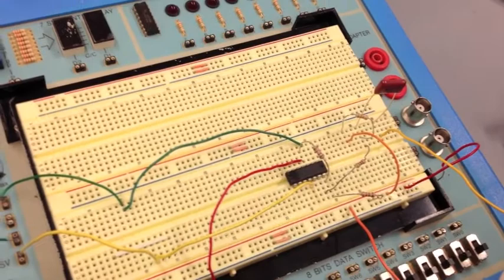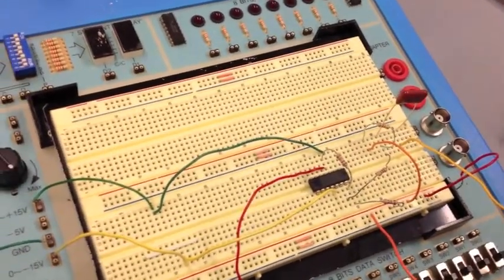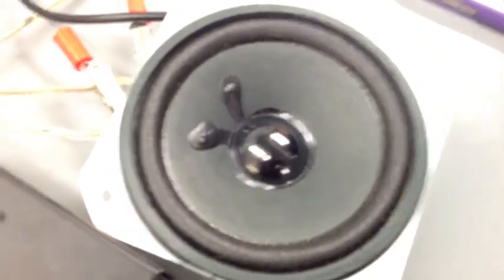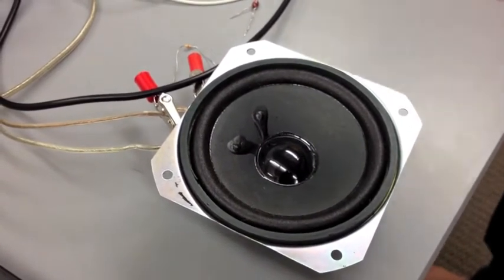Max and Lizzie's Lab 6 Demonstration